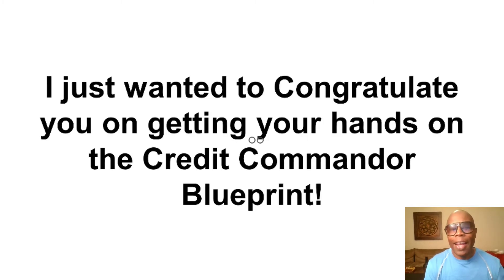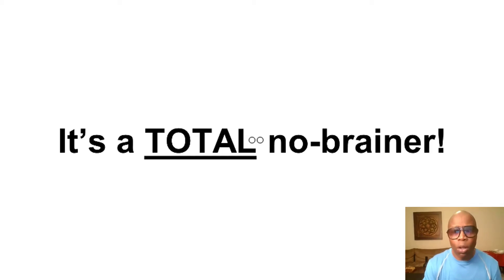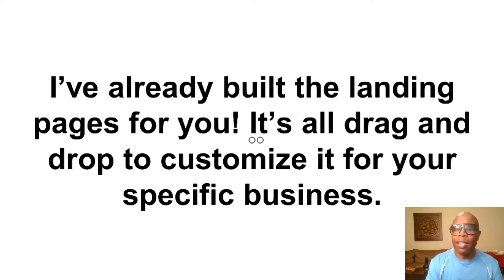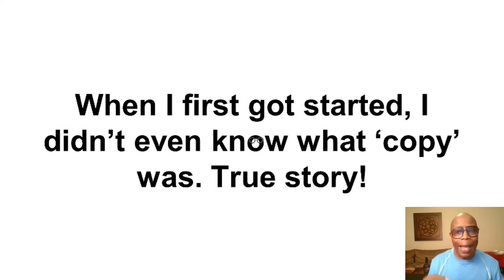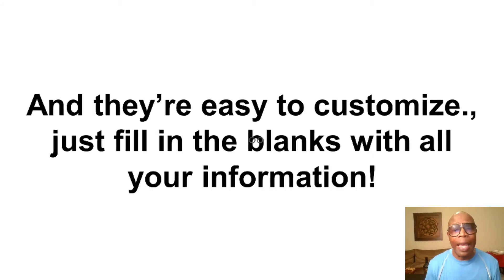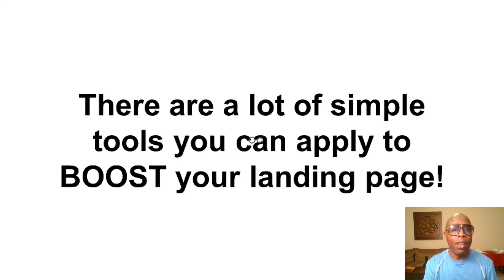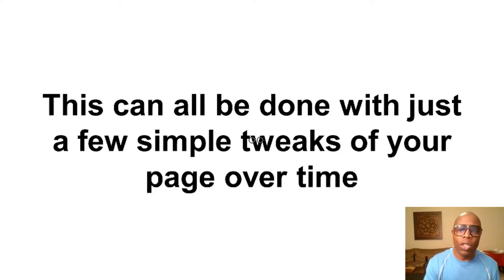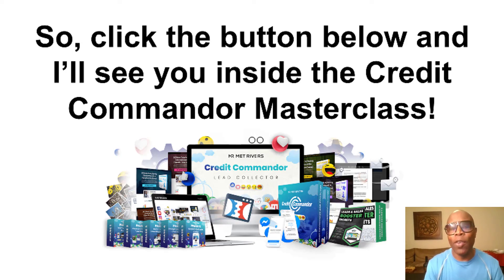Credit Commandor Masterclass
Introduction to the Credit Commandor Masterclass where I share my exact done-for-you system for getting free leads and sales on a daily basis using social media.